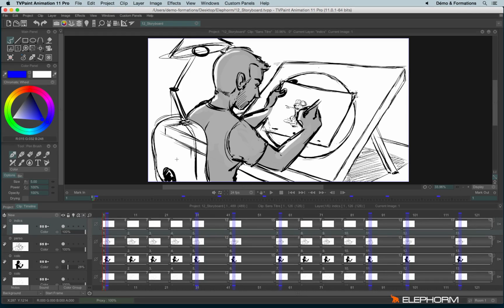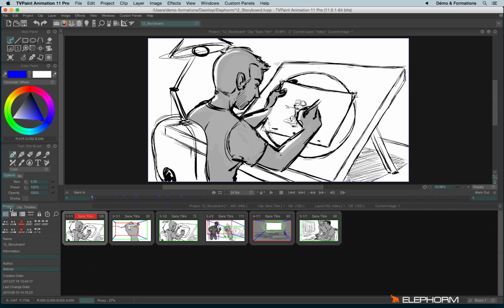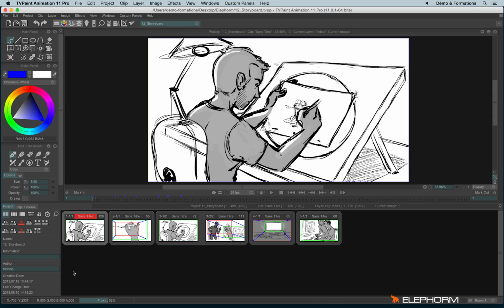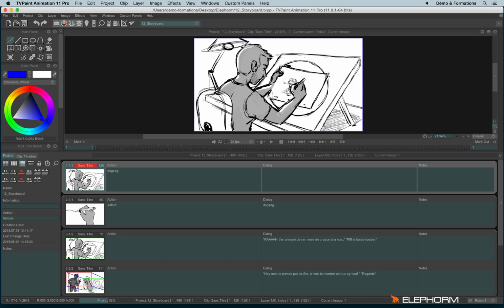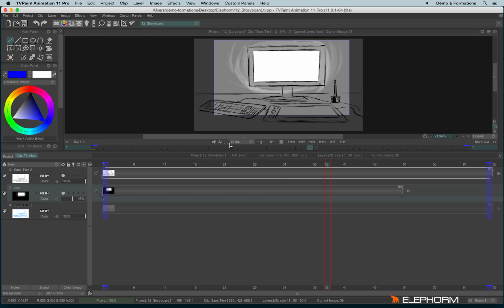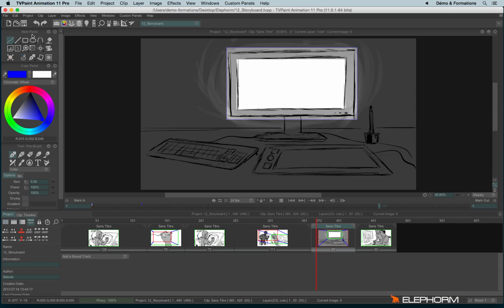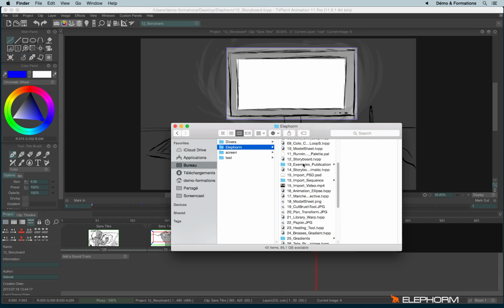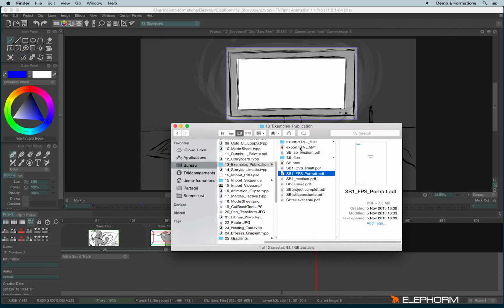Storyboard : introducing Project tab (TVPaint Animation 11 tutorial)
- discover project tab
- how to change views and their good sides - discover the camera tool
- discover “publish” feature